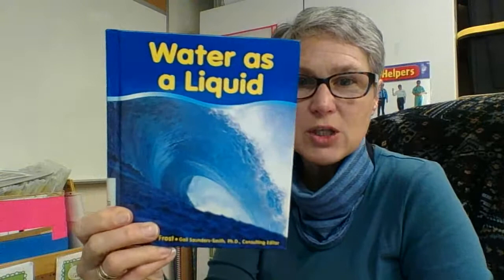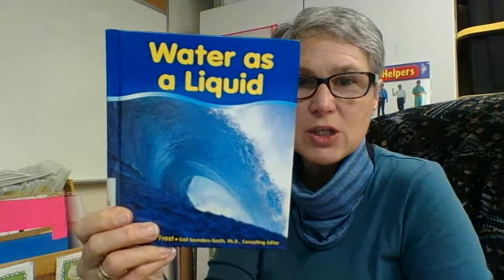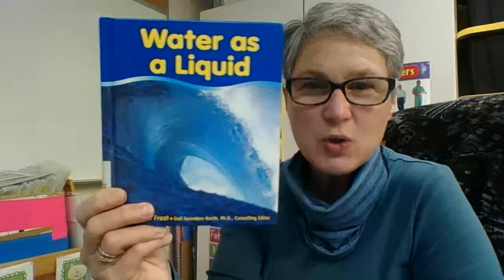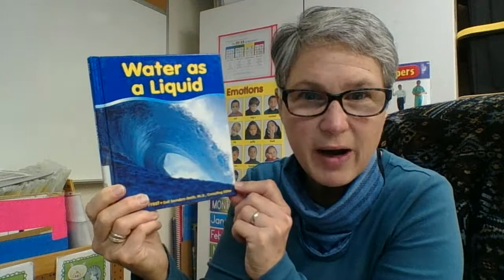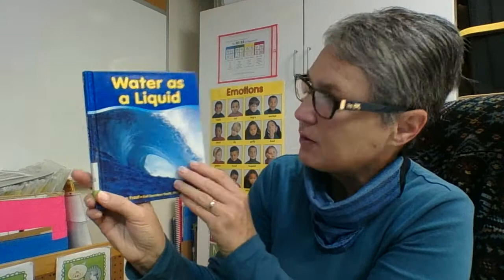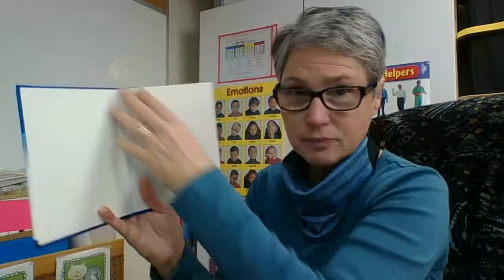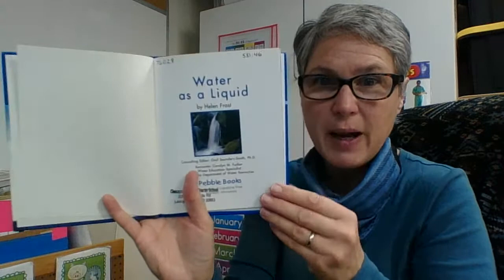Water as a Liquid: Jan 14, 2021 7:20 AM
Let's learn about the most common form of liquid.